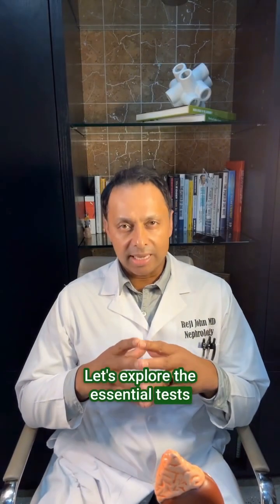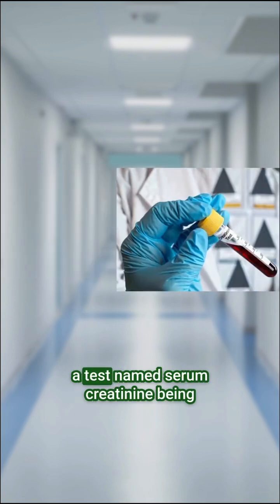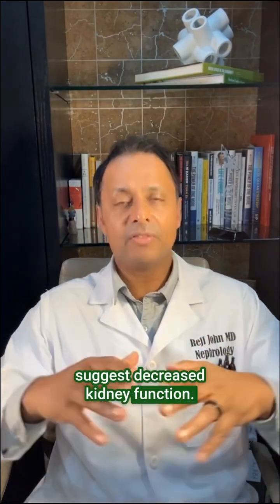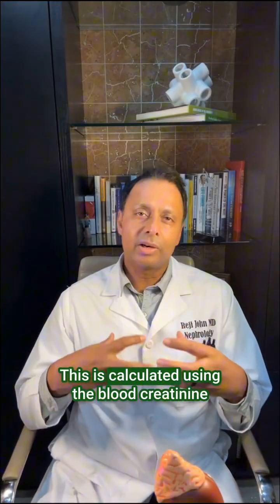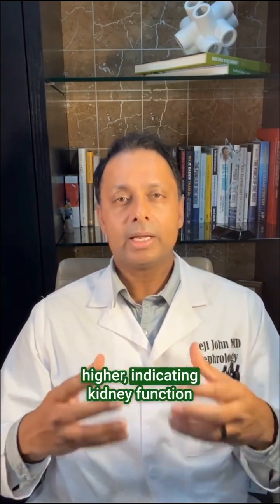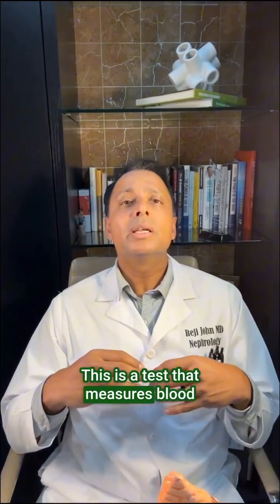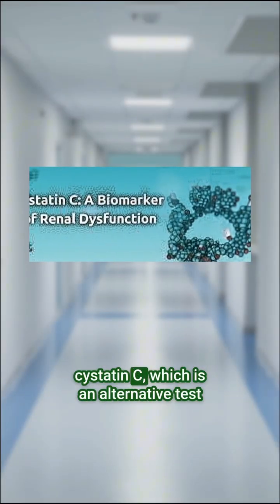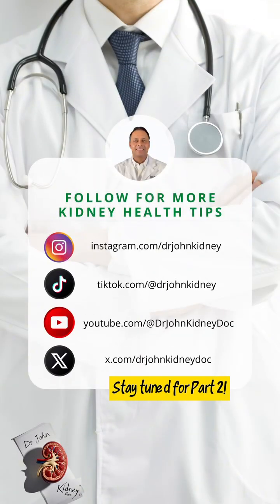Kidney health check: Creatinine, eGFR, BUN & Cystatin C—know your numbers for better care! 🩺💡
How do we measure kidney health? 🩺💡

Let’s break down the essential blood tests used to evaluate kidney function!

✅ Creatinine Levels – High levels can indicate decreased kidney function.

✅ eGFR (Estimated Glomerular Filtration Rate) – Measures how well your kidneys filter waste. A normal eGFR is 60+ ml/min.

✅ BUN (Blood Urea Nitrogen) – Checks for waste buildup in the blood.

✅ Cystatin C – A newer alternative test for specific populations.

Understanding these tests can help with early detection and prevention of kidney disease! 💙

💬 Have you had your kidney function tested? Drop your questions below! ⬇️👇

LIKE & FOLLOW for Part 2! 🔔📲